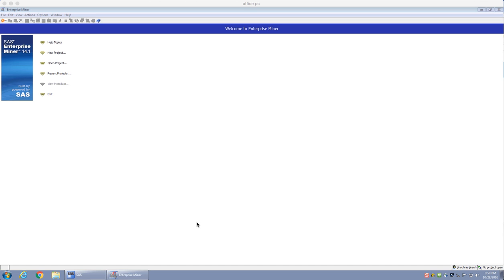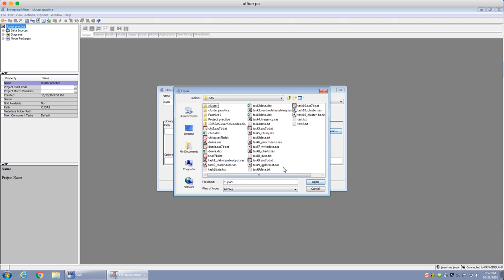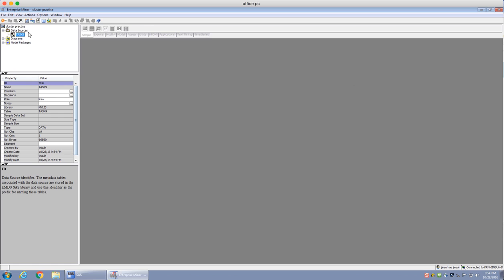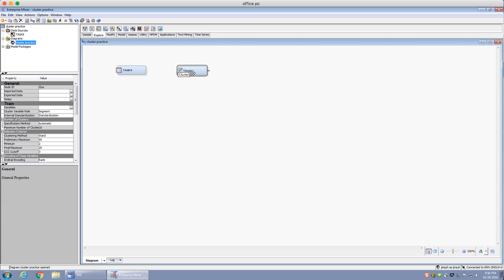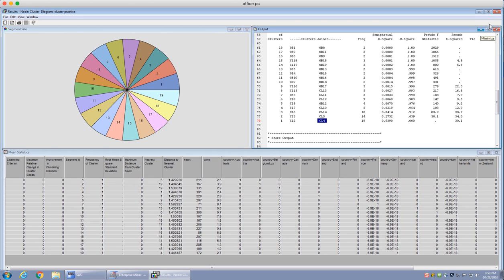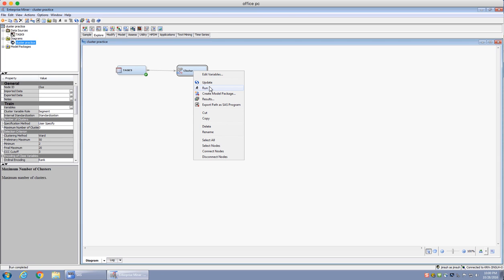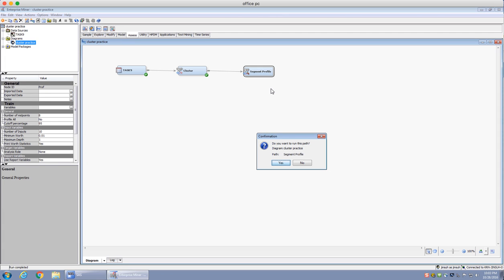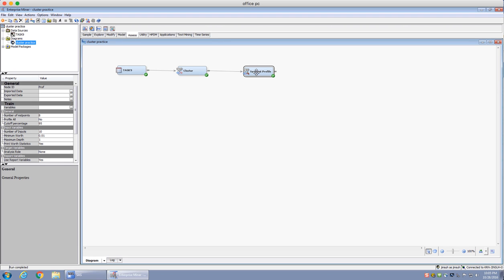Cluster Analysis on SAS Enterprise Miner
for data and sas codes.